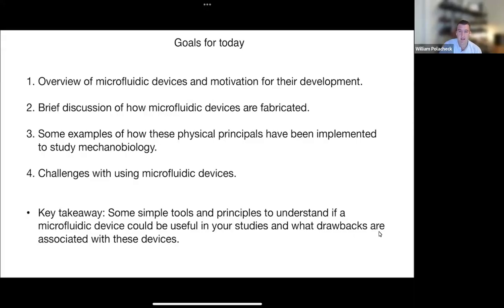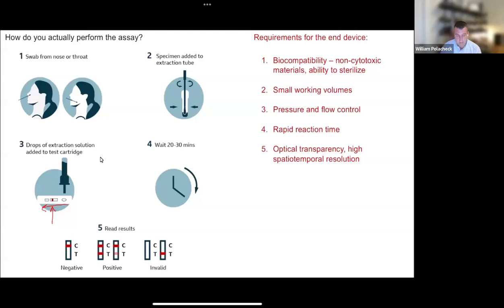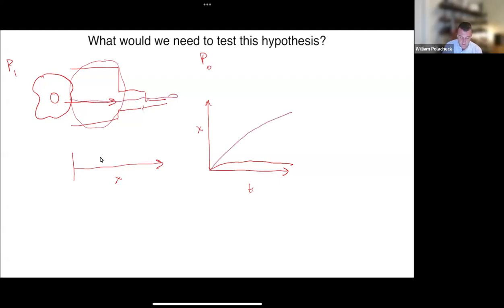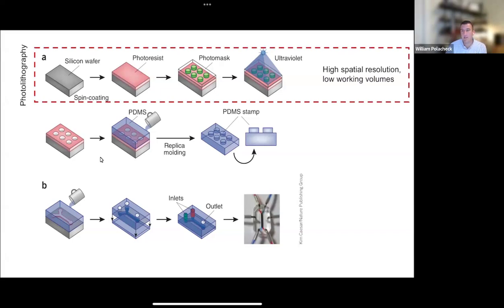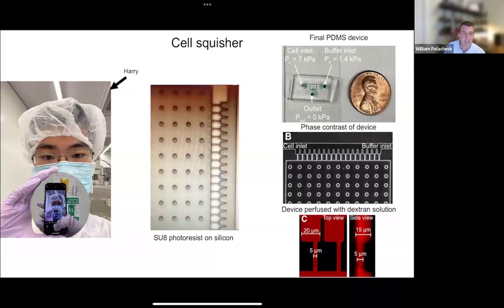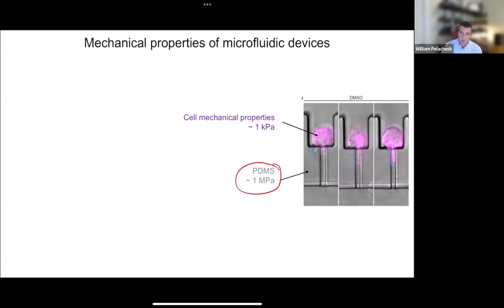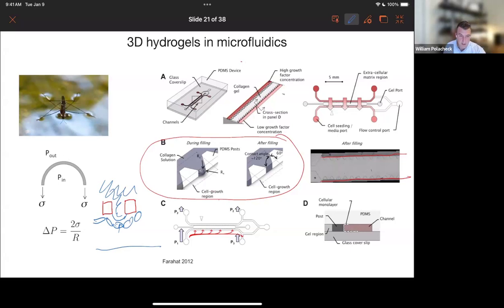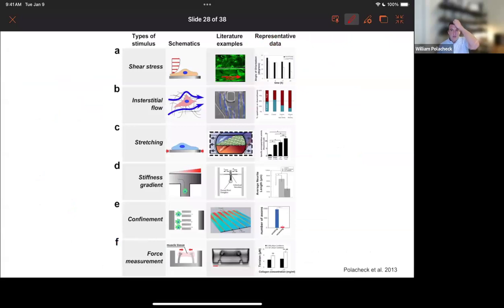Mechanobiology Boot Camp 2024: Bill Polacheck, Microfluidics for mechanobiology